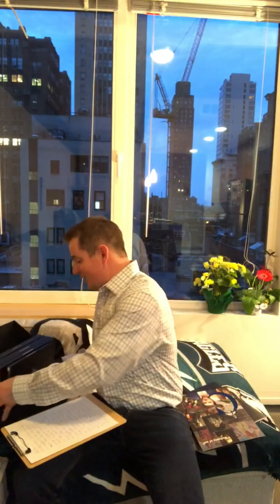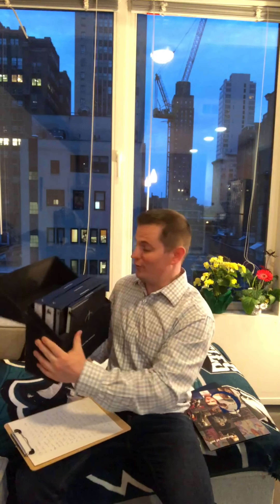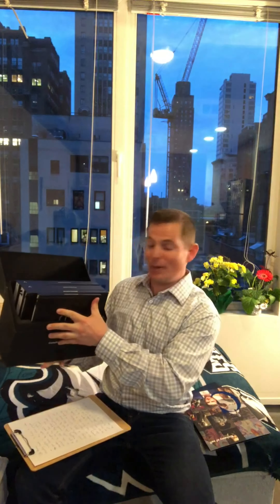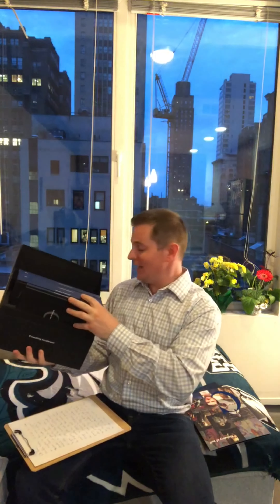Consulting Accelerator - Course Review